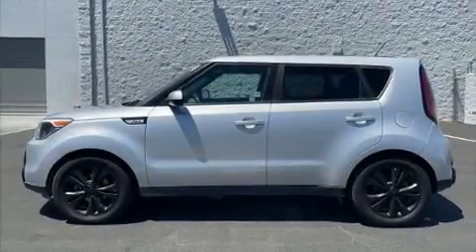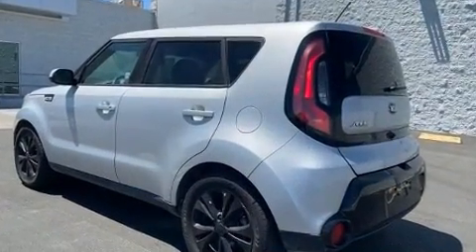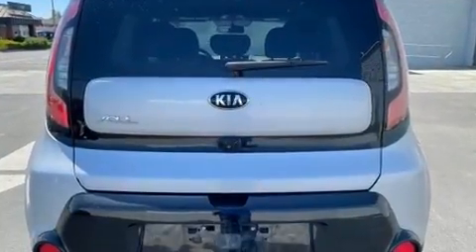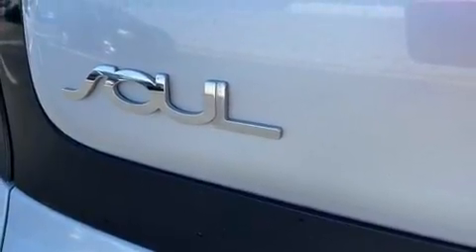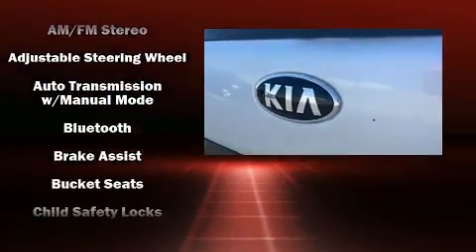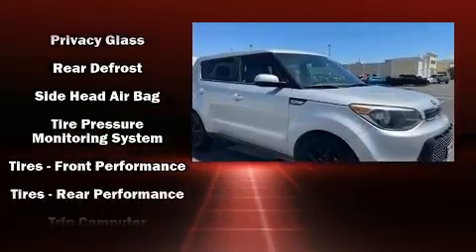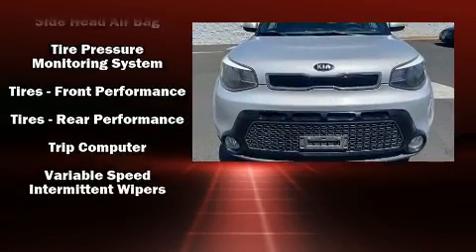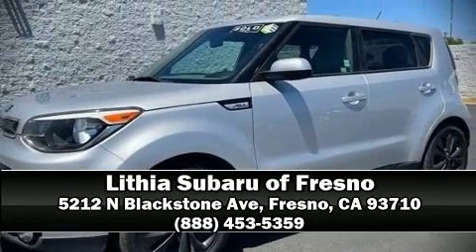2016 Kia Soul 5dr Wgn Auto + in Fresno, CA 93710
You can expect a lot from the 2016 Kia Soul. It features a front-wheel-drive platform, an automatic transmission, and a 2 liter 4 cylinder engine. Kia prioritized practicality, efficiency, and style by including: adjustable headrests in all seating positions, a trip computer, front bucket seats, heated door mirrors, cruise control, rear wipers, and a split folding rear seat. Storage solutions are integrated throughout the interior, demonstrating thoughtful attention to detail. In the event of a rollover collision, side curtain airbags provide additional protection for outboard seated passengers. It also arrives with a Carfax history report, providing you peace of mind with detailed information. We pride ourselves in the quality that we offer on all of our vehicles. Stop by our dealership or give us a call for more information.